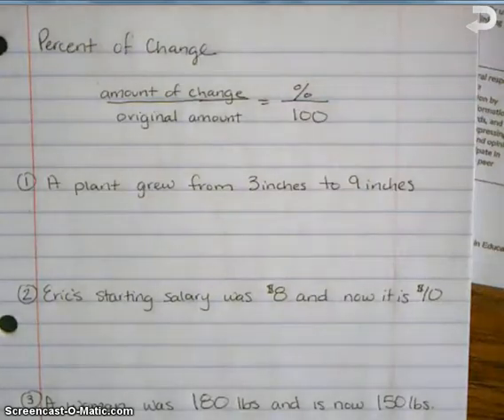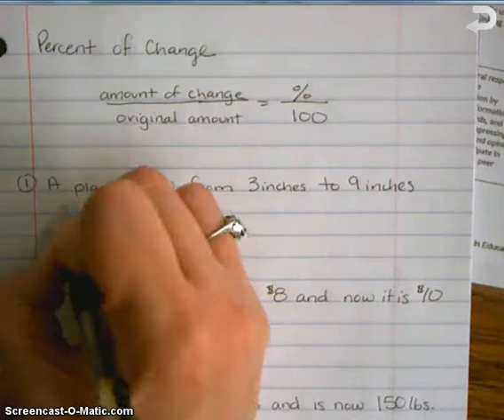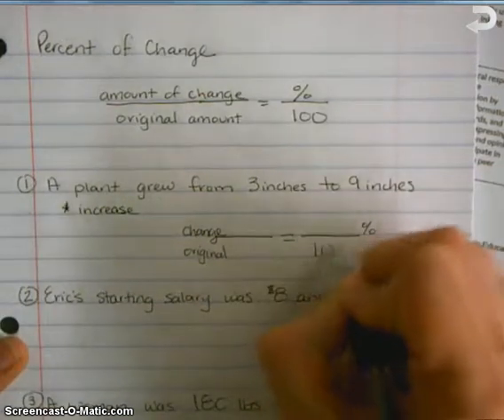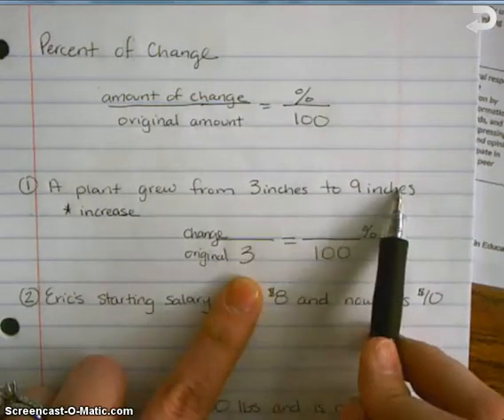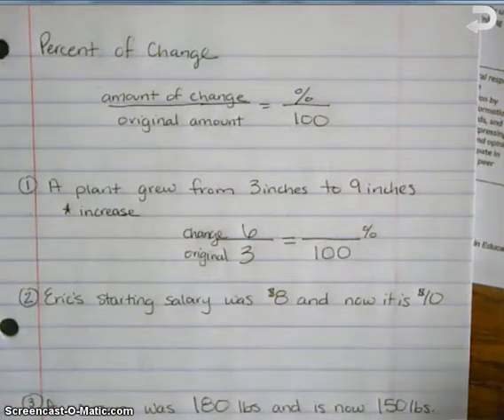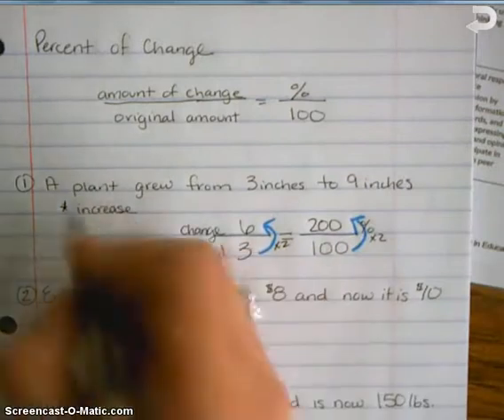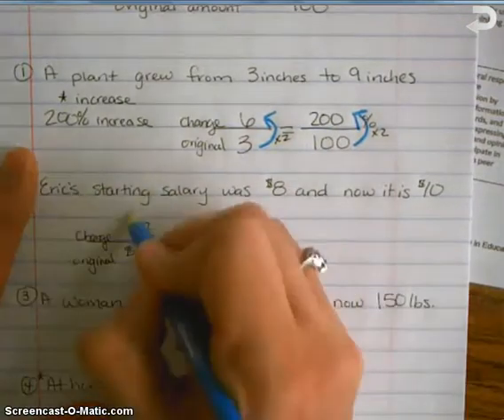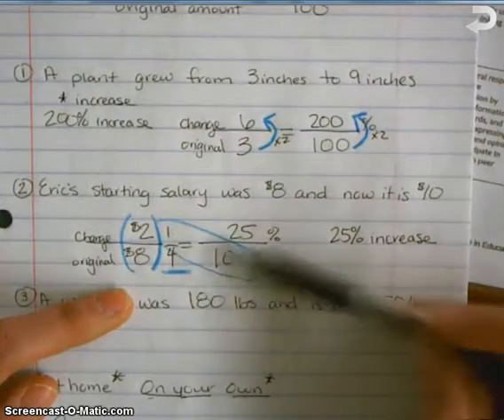Percent of change